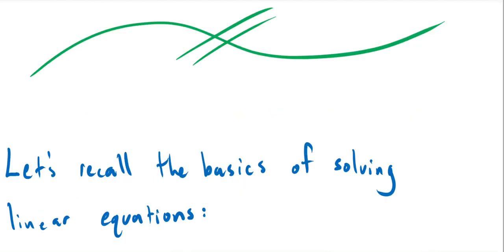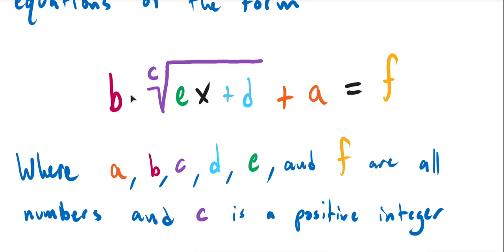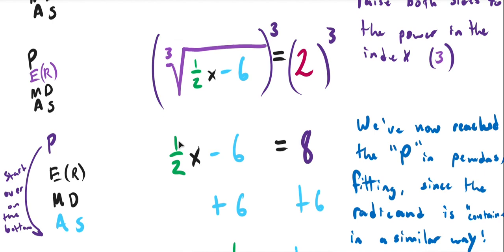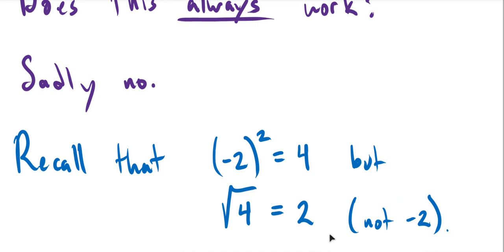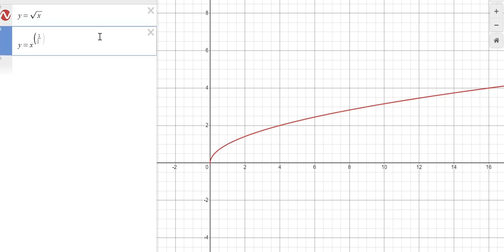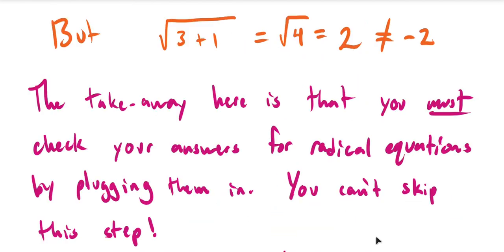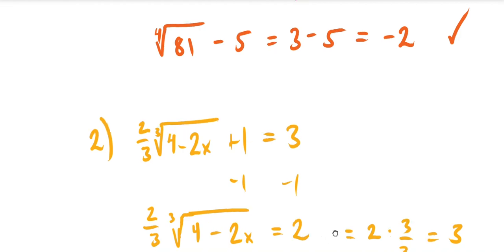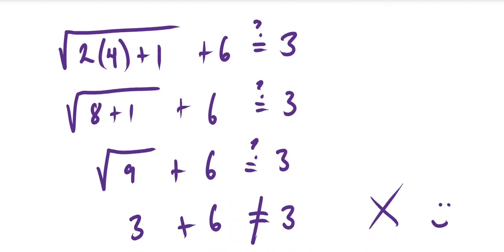MAT 1033 Video 032 Solving Radical Equations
This is a video series corresponding to the course Intermediate Algebra at Indian River State College as taught by myself, Dr Sean Perry. This video covers an introduction to solving the simplest kind of radical equations, namely the inner and outer composition of a radical with linear terms.